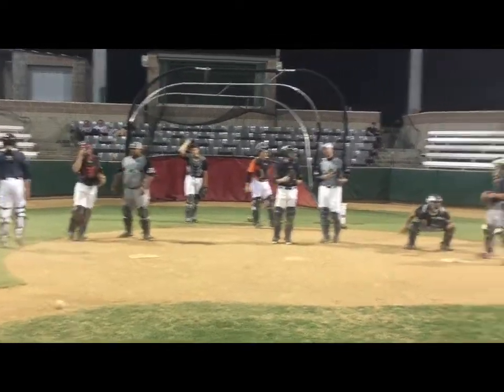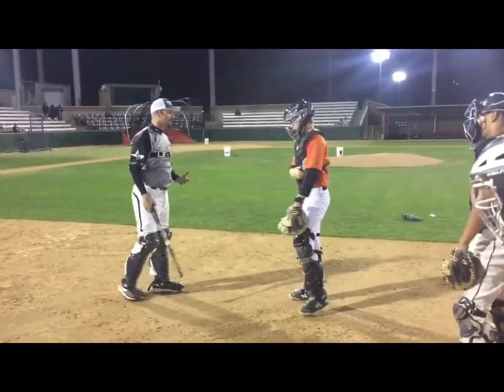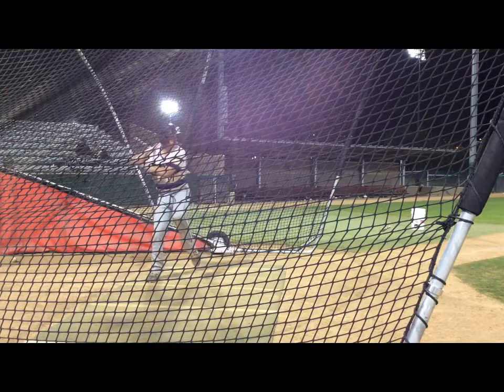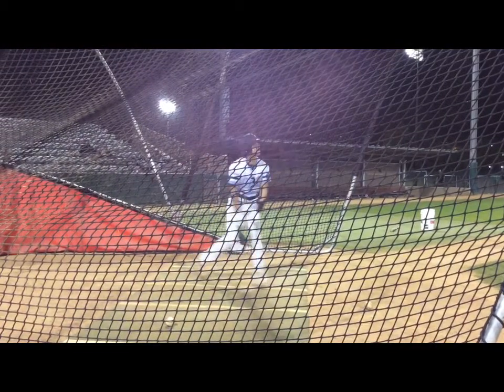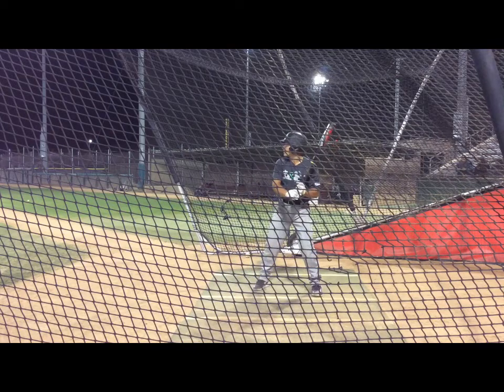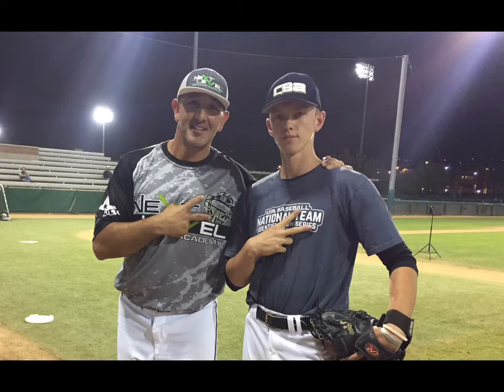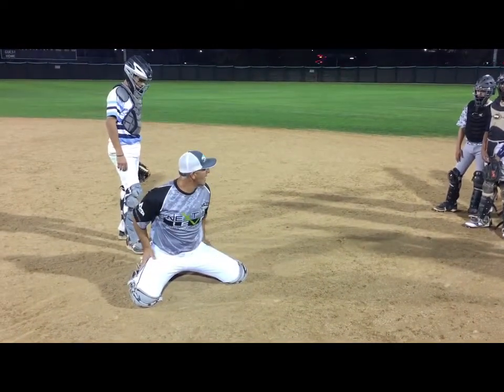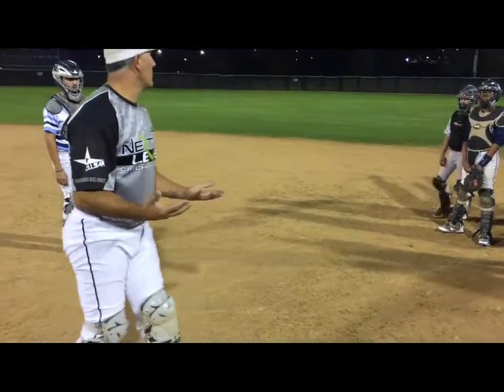"Covering All The Bases" Next Level Catching Academy Nov. 2017